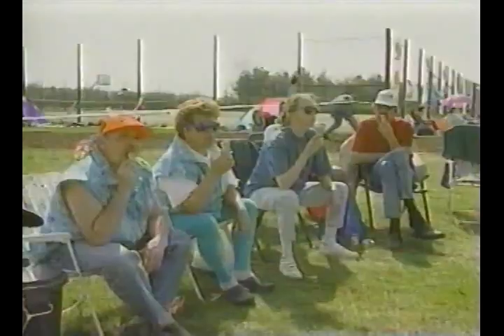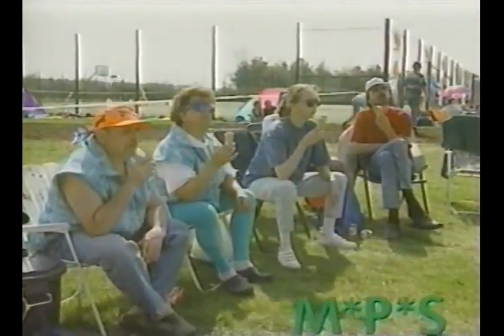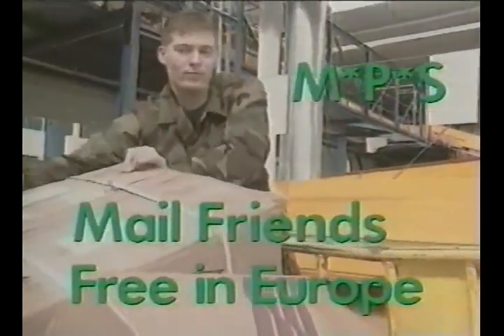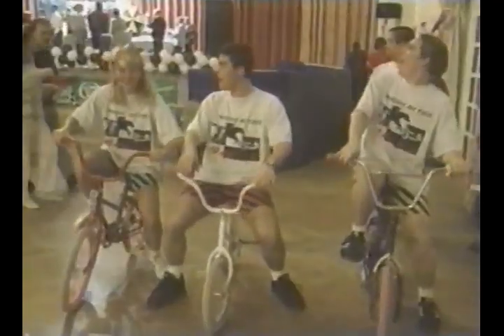AFN Europe MPS Your Mail While In Europe 1173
This was a great service of the Military Postal Service when we were in Germany